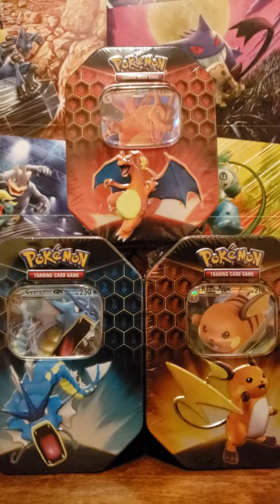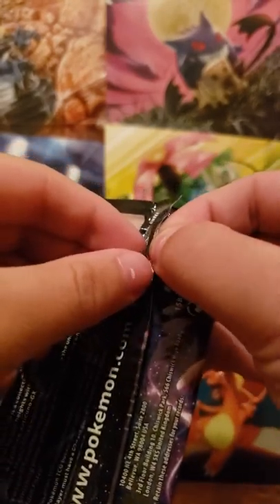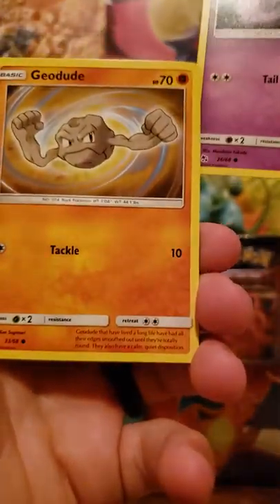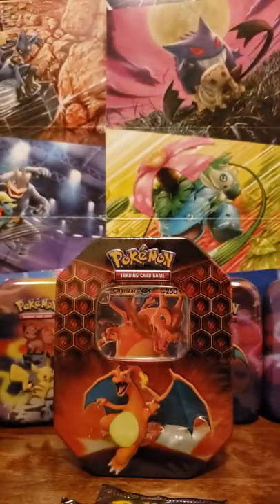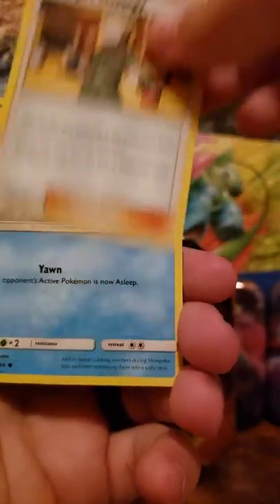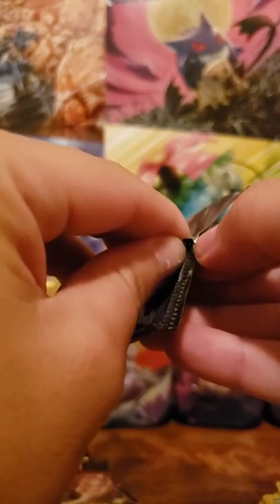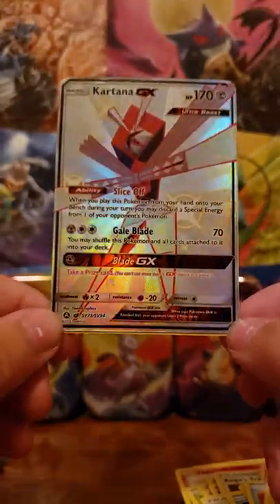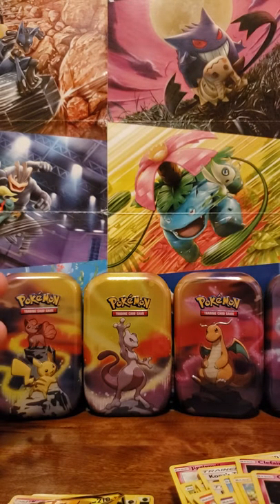HIDDEN FATES TINS TRIFECTA!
Opening 1 of each Hidden Fates Tins. Released on September 6th.